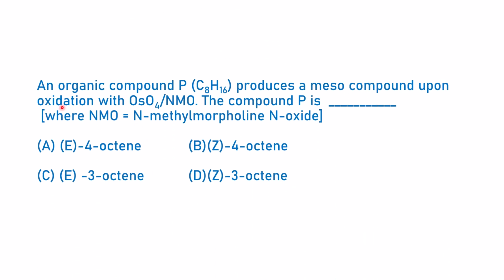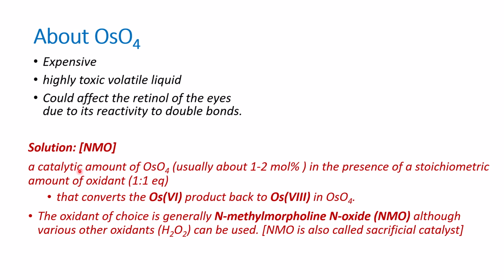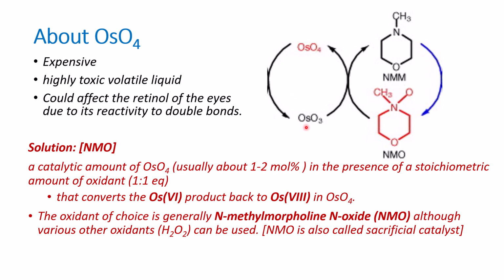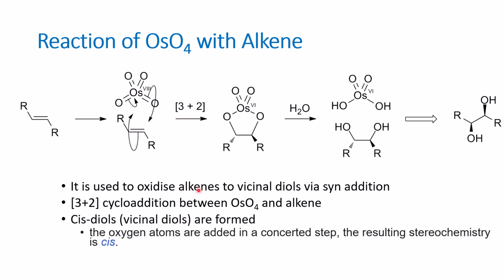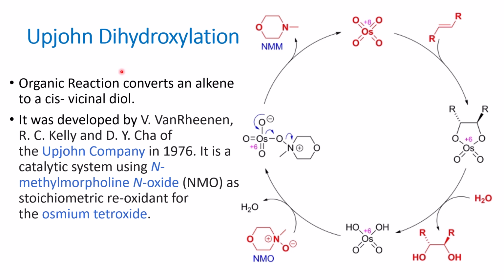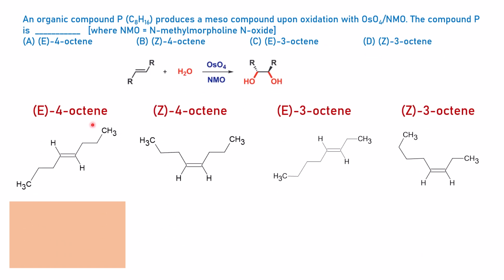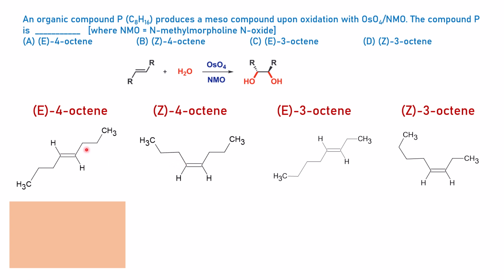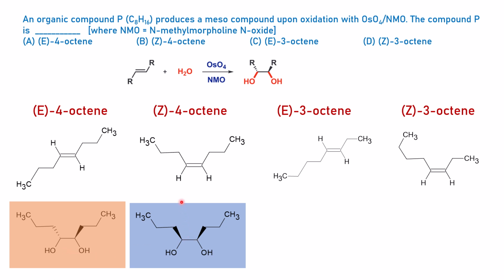Osmium tetroxide (OsO4) and Alkenes - cis addition - stereochemistry JAM 2025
This video gives a detailed perview of  dihydoxylation reaction of OsO4.